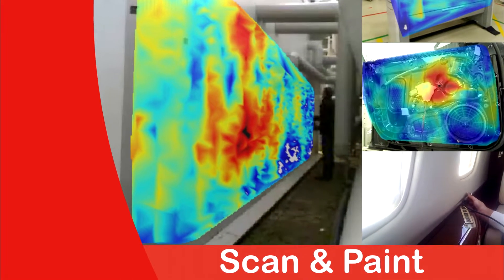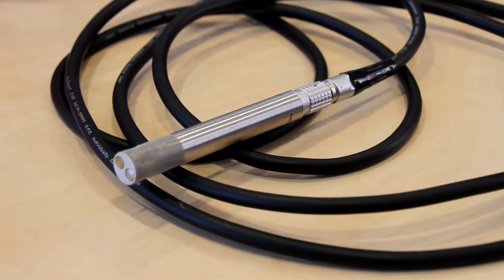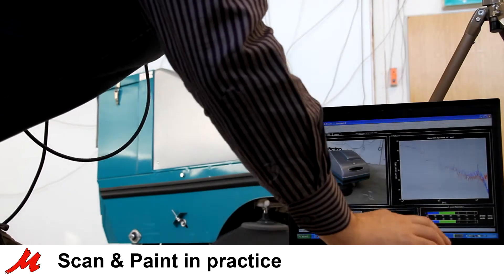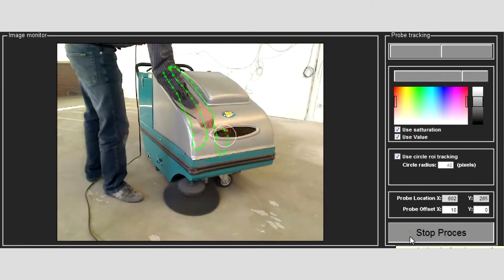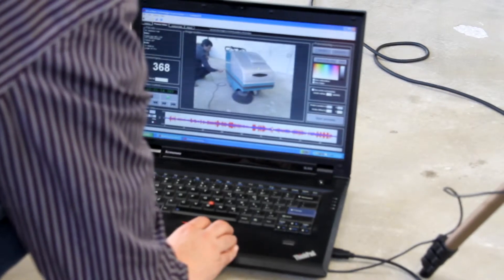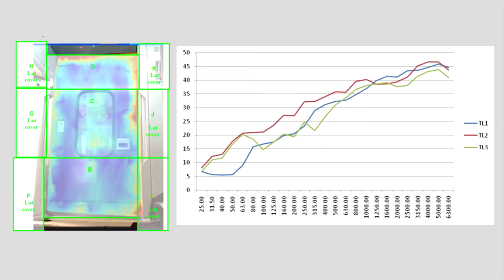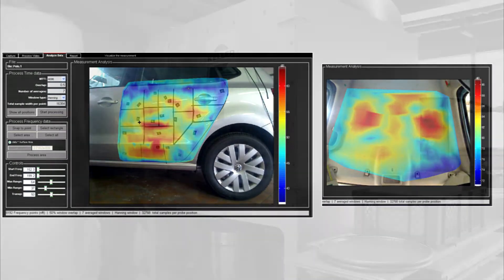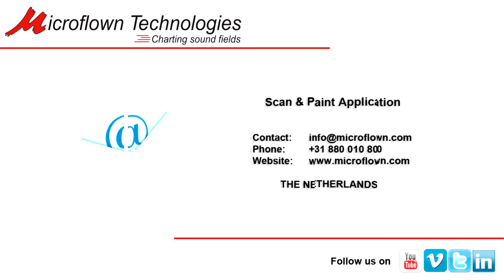Grosso demonstrates Sound Source Localization with Scan&Paint 2D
Scan&Paint 2D is a tool to visualize stationary sound fields with an unmatched spatial resolution in full acoustic bandwidth. The system is a superb engineering tool for troubleshooting, soundproofing or benchmarking all kinds of objects on the spot. It only takes a few minutes to complete and entire measurement campaign. Scanning results are translated into acoustic imaging by superimposed sound variations on a photograph of the measured object, allowing to localize the sound origin for either low, mid or high frequencies.